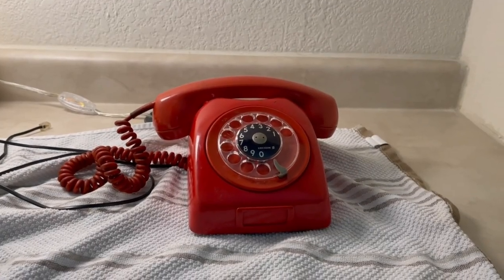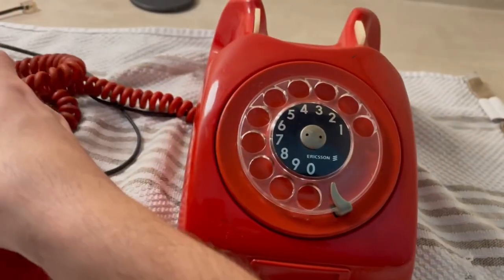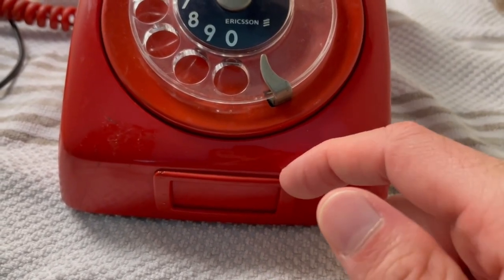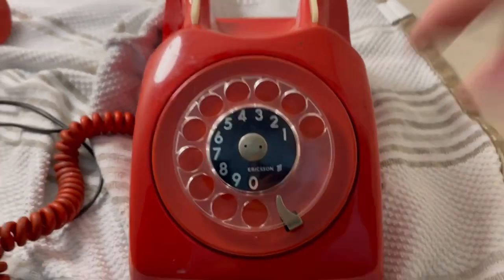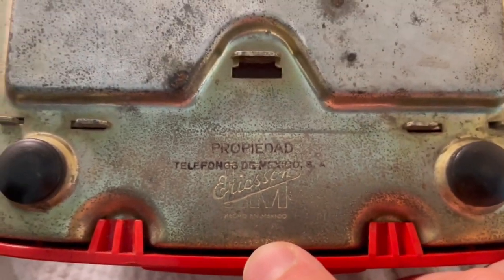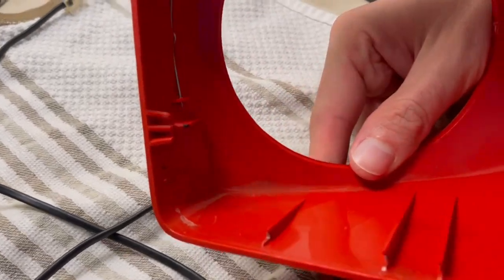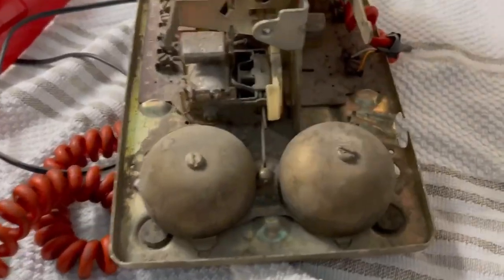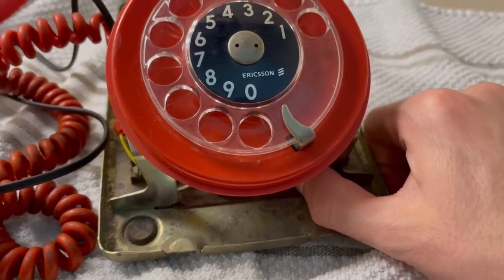First Look 1967 Red LM Ericsson Dialog Mexico